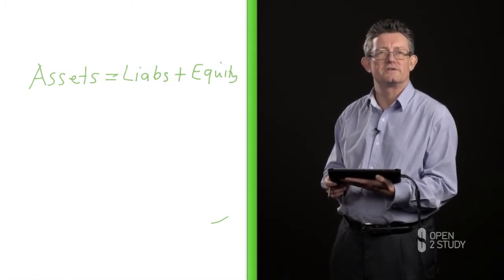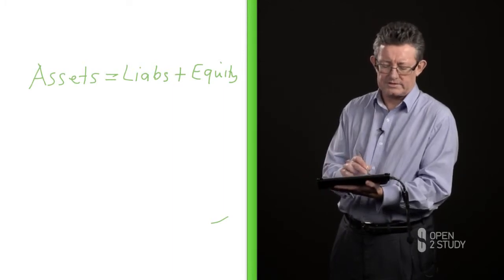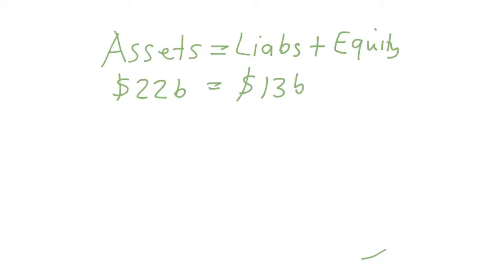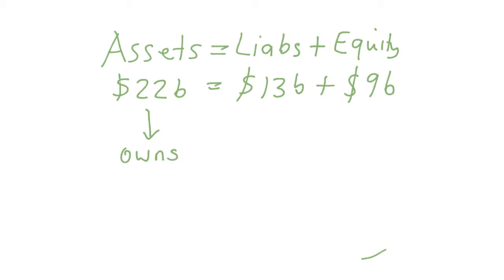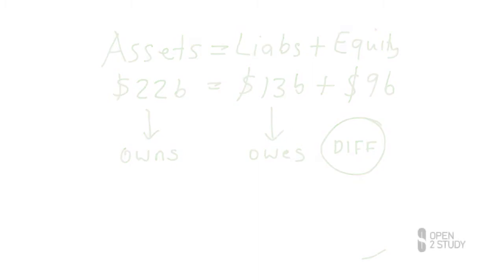Diagnosing the Financial Health of a business: Why start with the balance sheet - Open2Study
Diagnosing the Financial Health of a Business is a free subject provided by Open2Study. Anyone can enrol, so join the class

Interested in finding out how to identify early warning signs of potential financial difficulties in a business?  Diagnosing the Financial Health of a Business  will help you understand how to evaluate the performance of a business with reference to its financial report. Enrol today -- it's free!